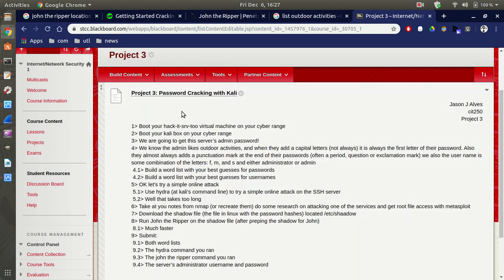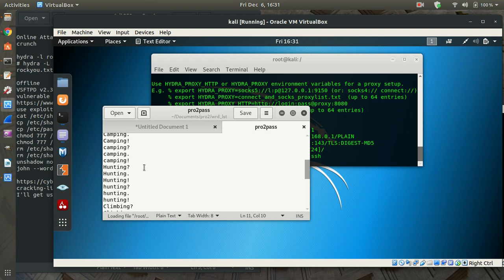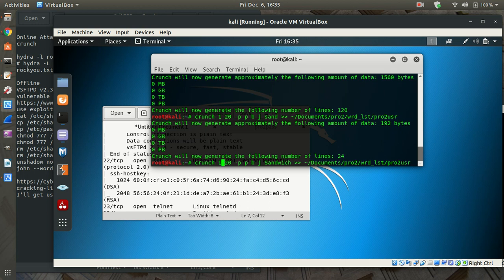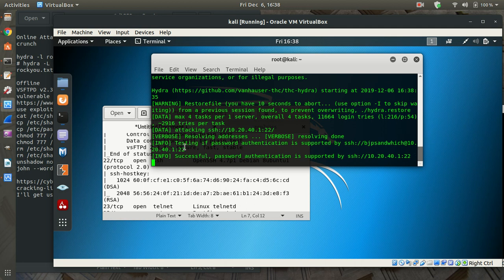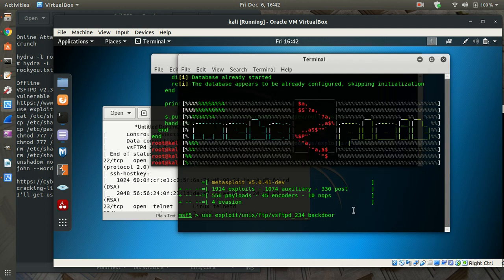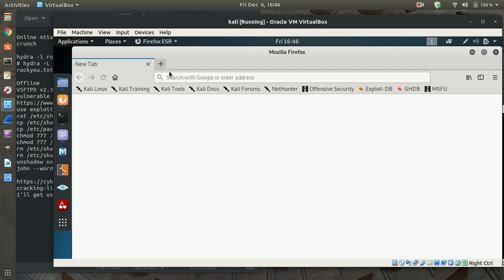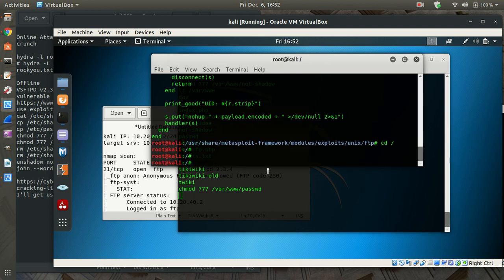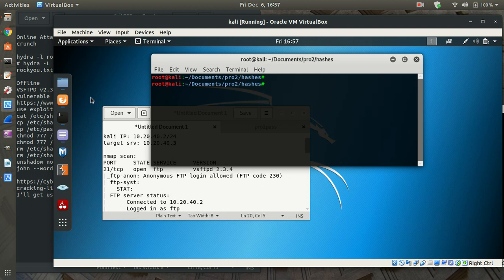cit250 pro3 part1